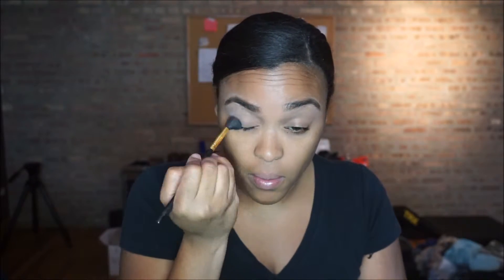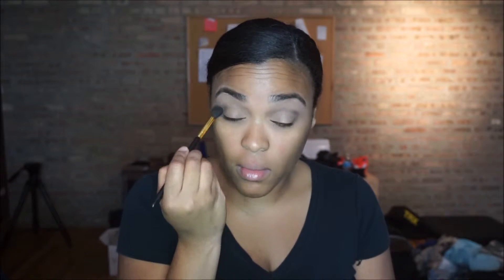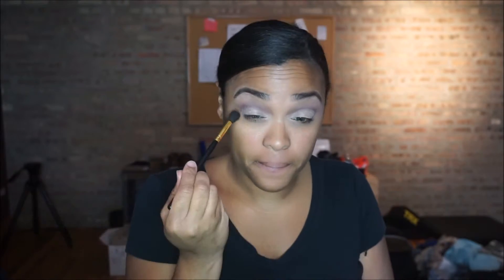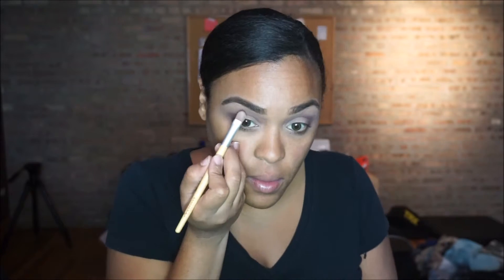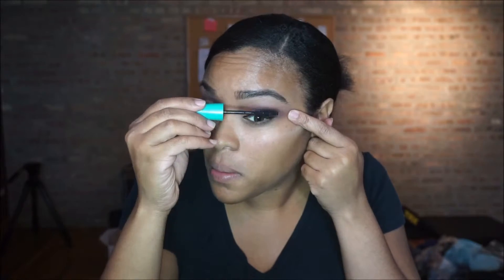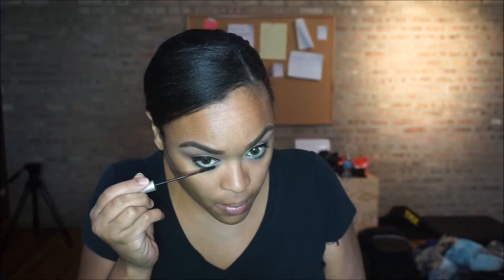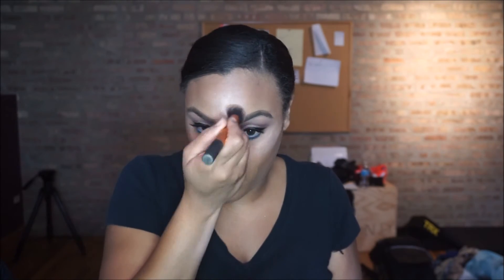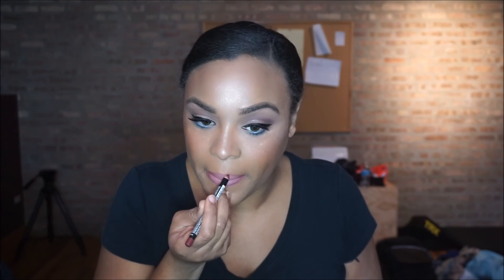GRWM: Spring Summer Makeup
Just a quick get ready with me video...  showing how I apply my makeup for a fun spring/summer look

Fun Spring Summer Makeup Tutorial

Beauty Products used:

Eyebrows- mayebeline brow pencil, Anastasia Beverly Hills Dipbrow pomade Chocolate and Anastasia Beverly Hills

Eyes- Jesse's Girl Cosmetics Eyeshadow Primer, Smashbox Full Exposure Palette, SEPHORA COLLECTION Long-Lasting 12HR Wear Eye Liner, Smashbox Full Exposure cosmetics

Face- Smashbox Iconic Photo Finish Foundation Primer, SEPHORA COLLECTION 10 HR Wear Perfection Foundation, L.A. Girl Pro Conceal HD Concealer, NARS Light Reflecting Loose Setting Powder, NARS Contour Blush, NARS Blush, BECCA
Shimmering Skin Perfector™ Pressed

Lips- MAC lipliner in Cyber World, ColourPop L.A.X Matte Lippie